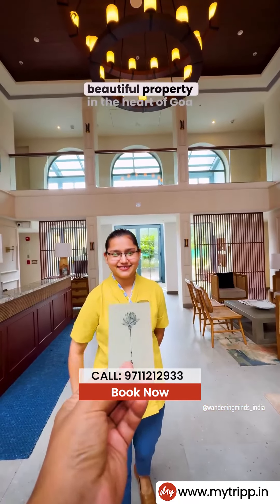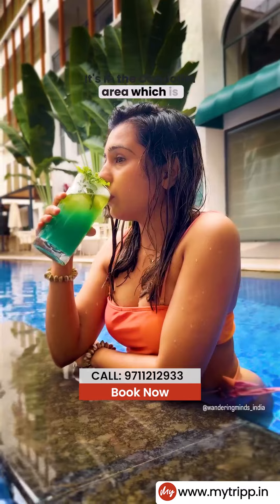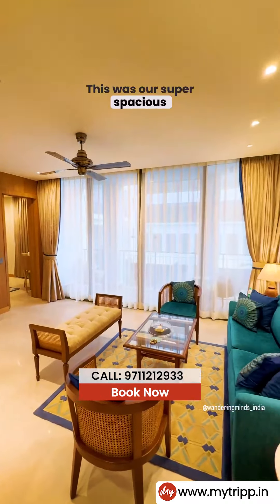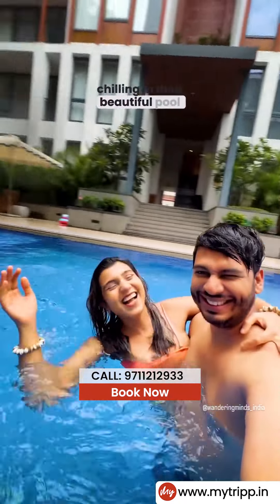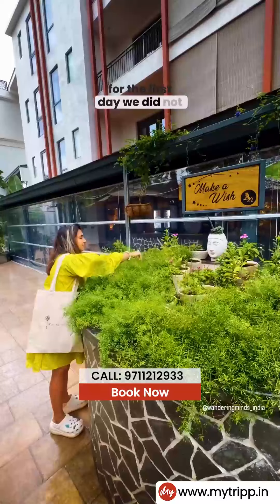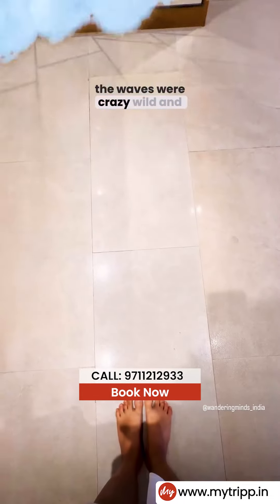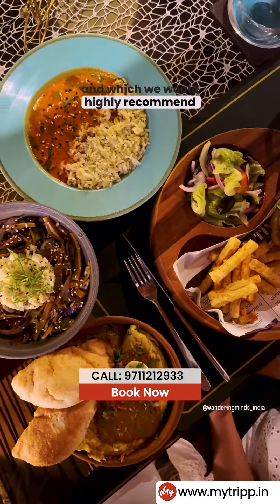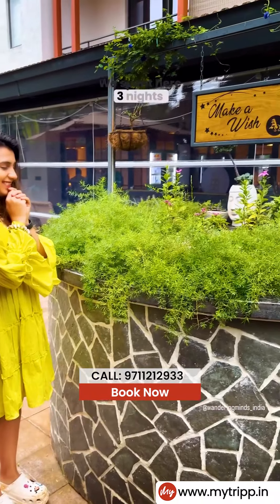Stay in Candolim Goa 🏖️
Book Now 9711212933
📍The Astor Goa

[Places to Stay, Luxury Properties in Goa, Luxury Real Estate, Properties in Goa, Staycation, Places to visit, Goa Vacation, Budget Travel, Goa Tourism]